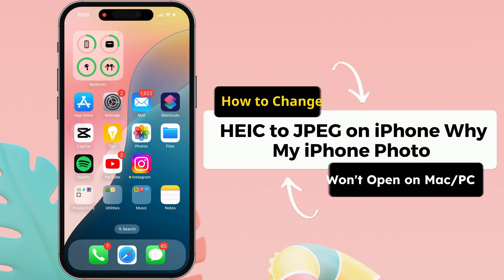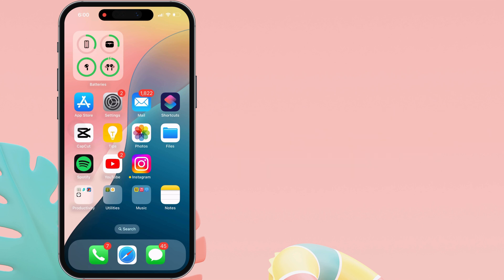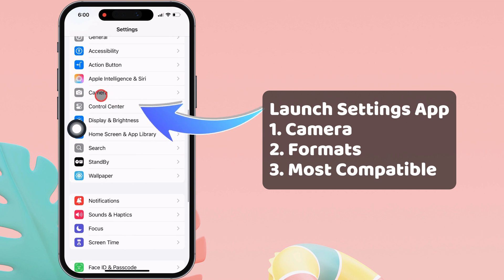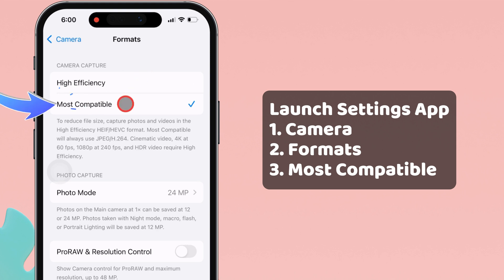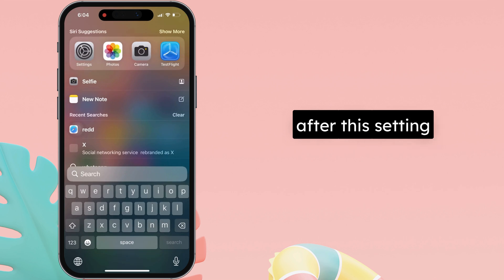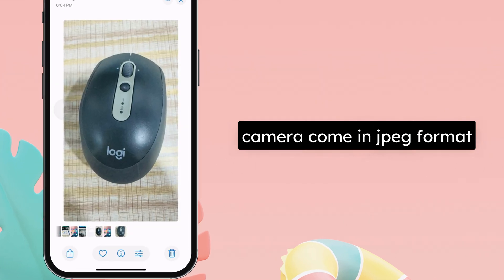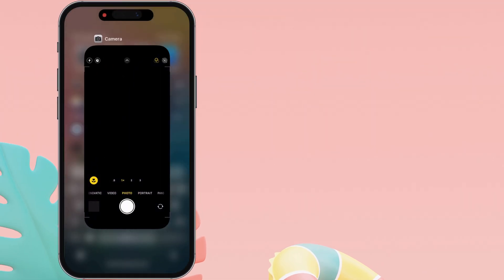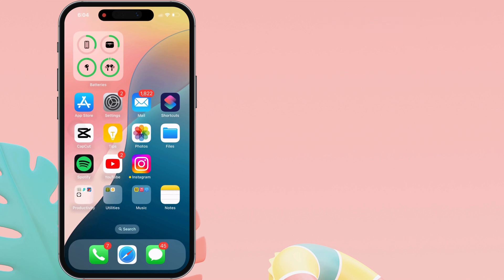How to Change HEIC to JPEG on iPhone 17, 16, 15 Why My iPhone Photo Won't Open on Mac or PC [Fixed]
On iPhone 17, 16, 16 Pro, 16 Pro Max, Change HEIC to JPEG from Camera Settings (iPhone 15, iPhone 14, 13, 12, 11, X). Save Camera Photos to JPEG - Compatible Format because iPhone Photo Won't Open on Mac or PC or Unable to Edit iPhone Photos to Software.

00:00 intro
00:15 Steps to Change HEIC to JPEG
00:51 check iPhone Photo Format